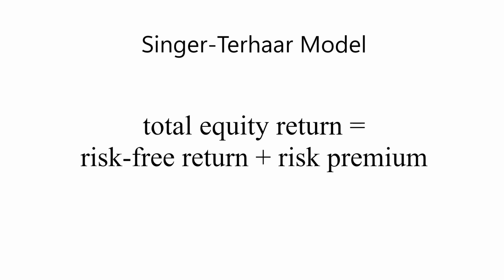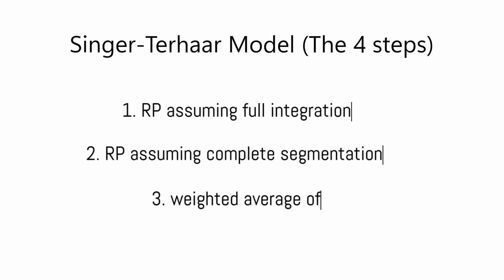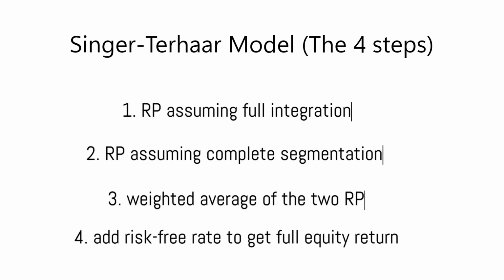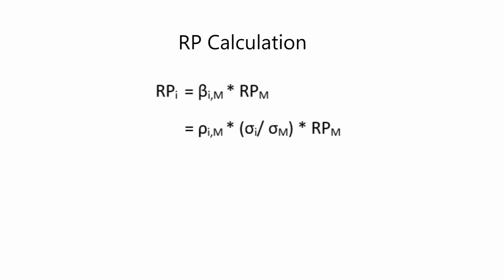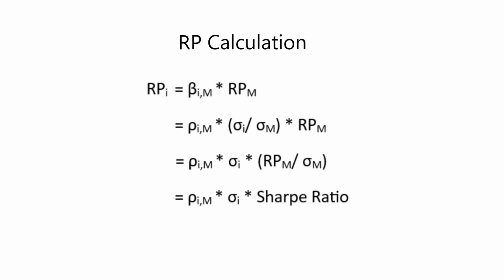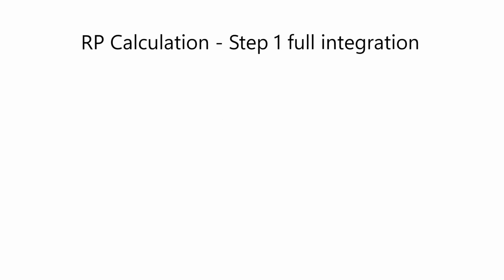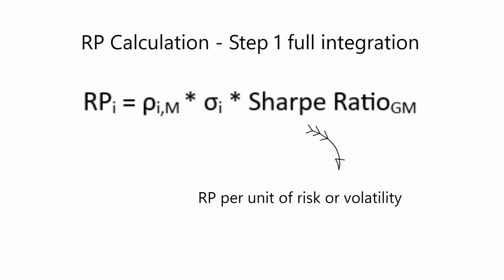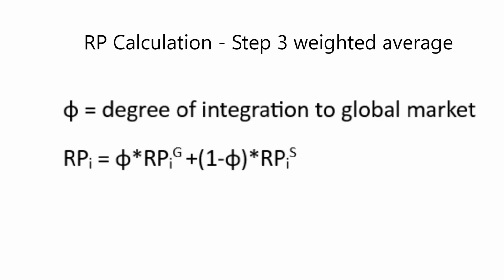Singer-Terhaar Model - CFA level 3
Singer-Terhaar Model in 4 steps
Equity return forecasting
CFA level 3 tutorial